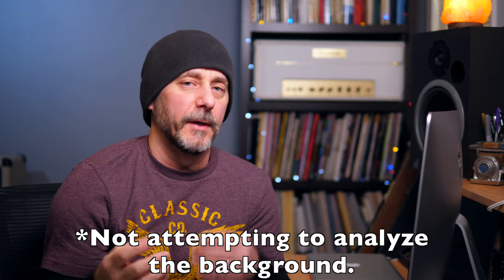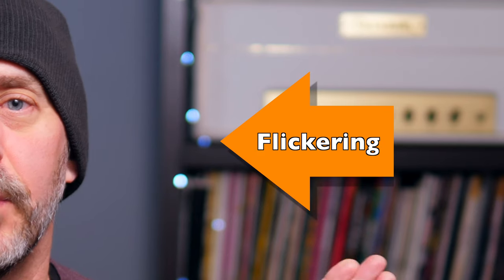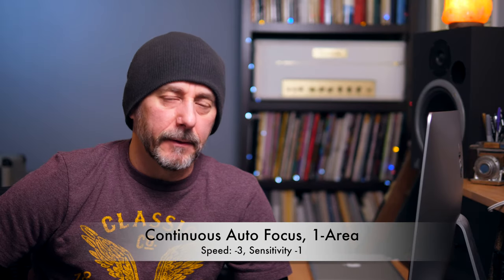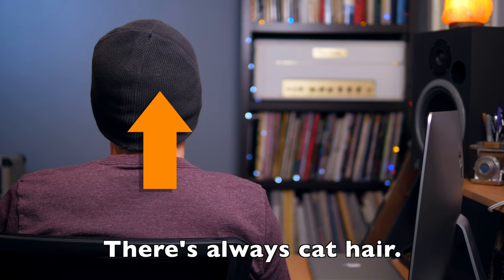GH5 Autofocus Fine Tuning | Responding to Camera Conspiracies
In a recent video by Camera Conspiracies, a clip from one of my videos on the GH5 was used to point out the auto focus pulsing in the background. In this video, I address this issue and attempt to refine the auto focus performance of the GH5 by adjusting the sensitivity and speed.

Music: "Barney's Breakdown" by Carl Culpepper, Bert the Cat Music, 2004, ASCAP.